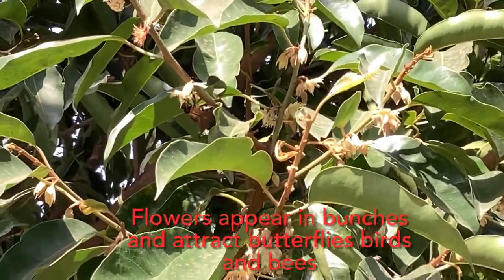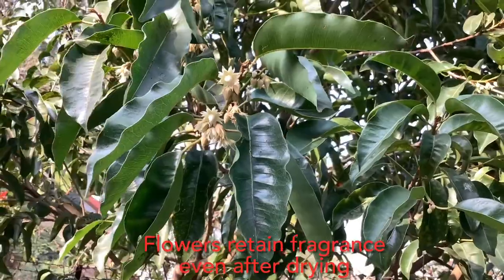Spanish cherry tree Bakul tree बकुळीचे झाड Mimusops elengi fragrant flowers tree medicinal value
Spanish cherry tree Bakul tree Mimusops elengi is an evergreen tropical tree native to the Indian subcontinent. It is an ornamental tree grown mainly  for its fragrant flowers and also because of the dense shadow it gives , it is grown in gardens and along roadsides.
The tree flowers in summer season. Flowers appear in small groups and are fragrant. Flowers attract butterflies bees and birds. Flowers retain fragrance even after drying and used to make garlands and for stuffing in pillows .
Spanish cherry is the fruit of this tree and it is edible fruit.
Grow this tree in full sunlight, water regularly and give organic fertilisers to encourage a healthy growth.
Propagation from seeds stem cutting and air layering.
This tree has medicinal qualities and almost every part of the tree is used in the treatment of various ailments.
The wood of the tree is strong and durable and used in many industries.
The tree is considered auspicious and commonly grown in many Indian gardens.